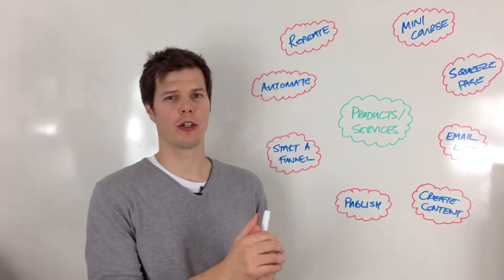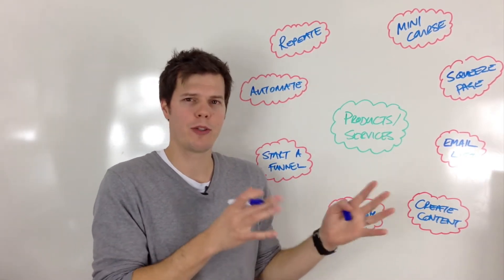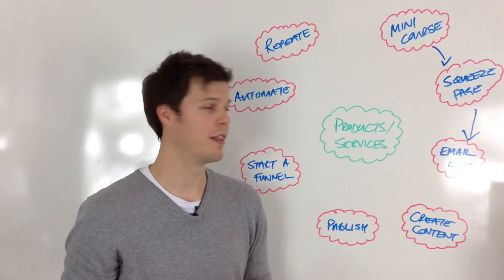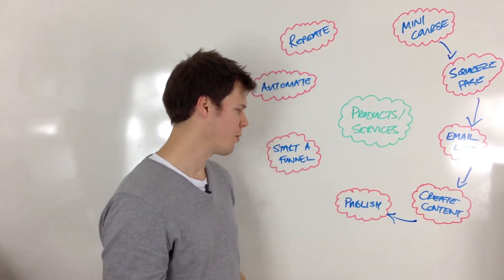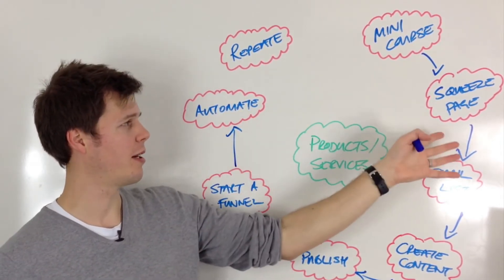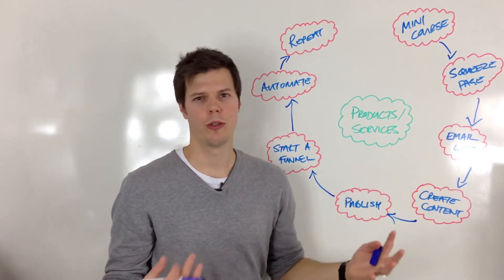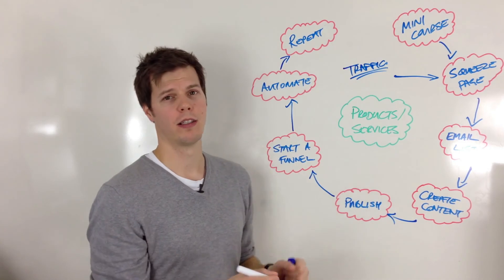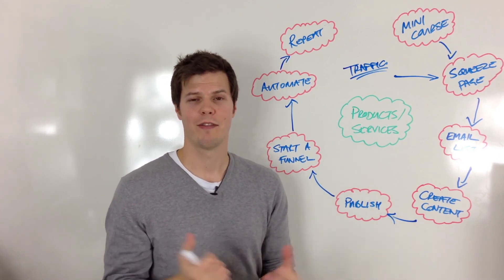How To Grow Your Audience And Communicate With Them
Highlight
1:21 Create a mini course
2:30 Squeeze Page